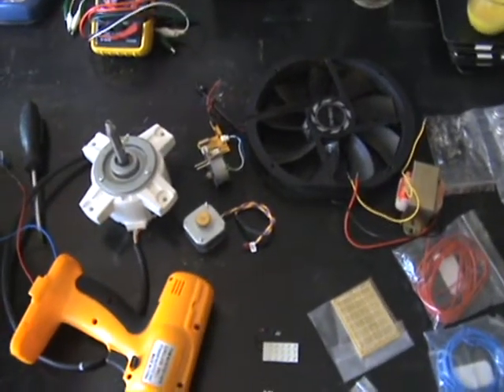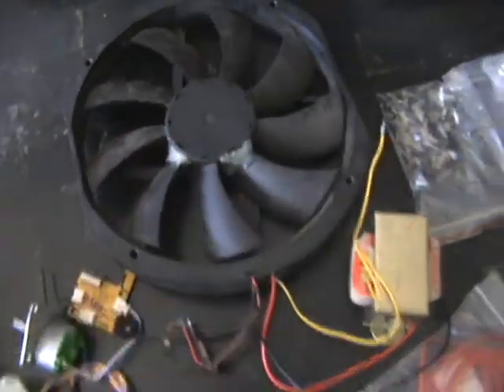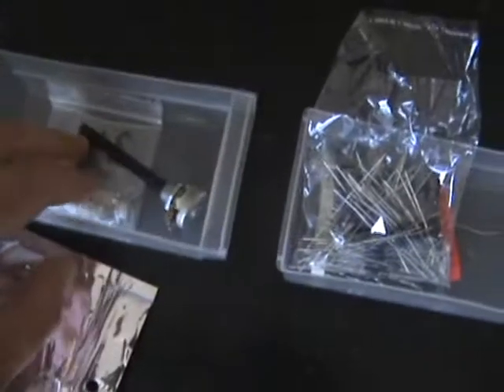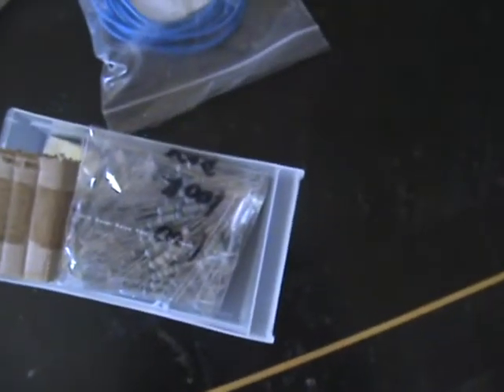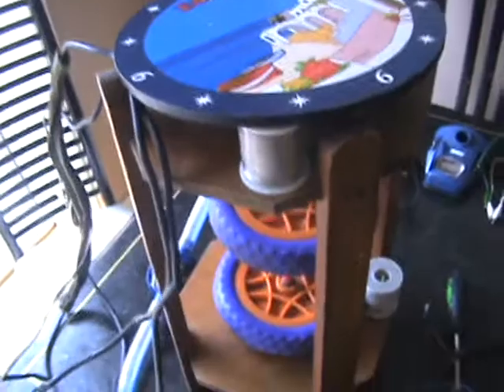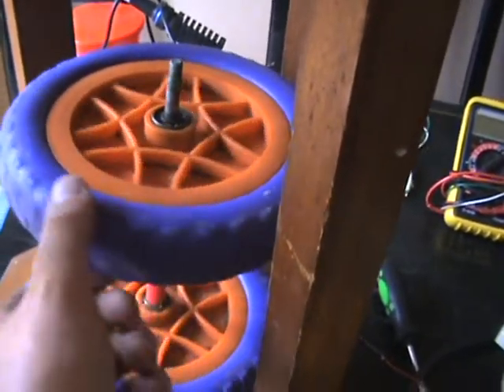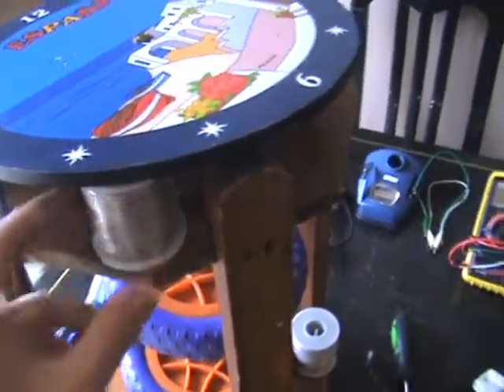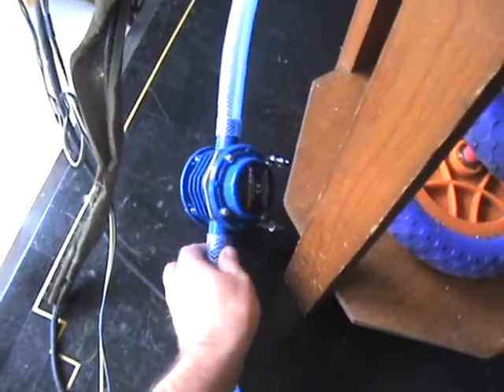Pulse Motor Build Off 2013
Some parts I may use in the build off.